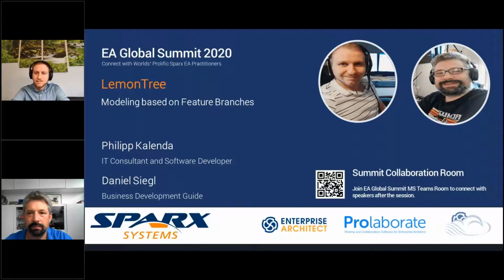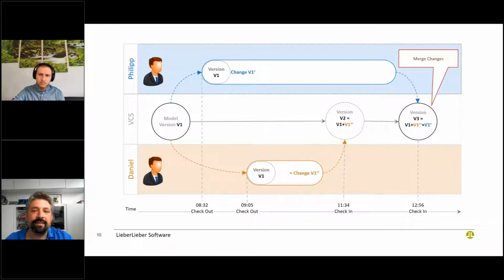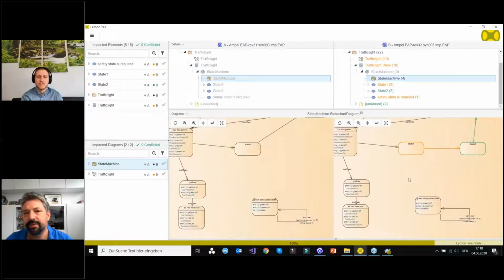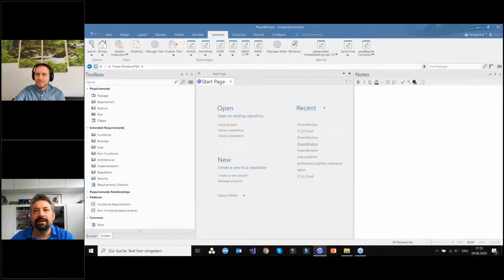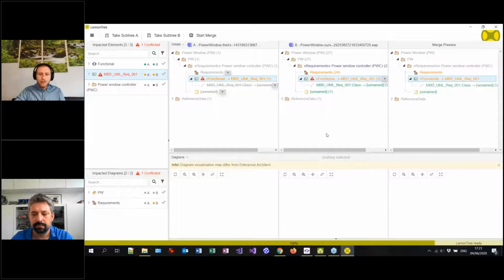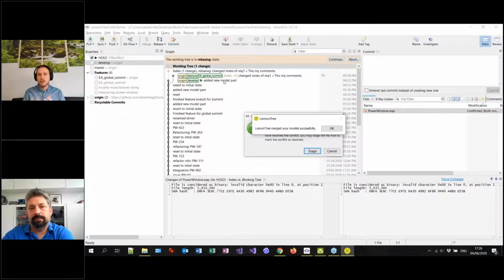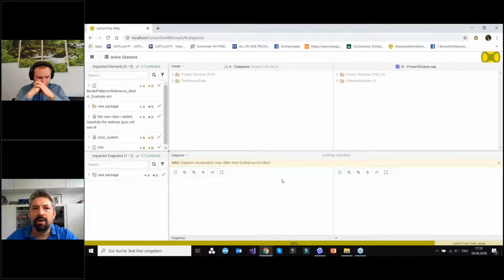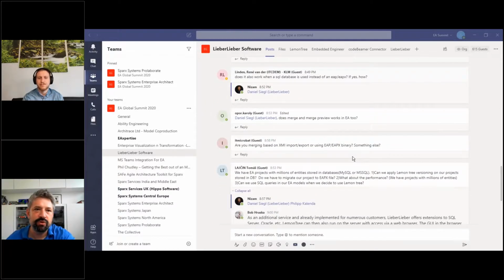LemonTree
Discover cutting-edge techniques in enterprise modeling from the EA Global Summit 2020 session on ""Modeling based on Feature Branches"" by LemonTree and LieberLieber. Learn how Sparx EA leverages feature branches for agile development, enhancing collaboration and version control. Explore practical strategies for integrating model management with Jira and DevOps workflows to streamline your enterprise architecture processes. Visit the session page for detailed insights, speaker bios, and downloadable resources.